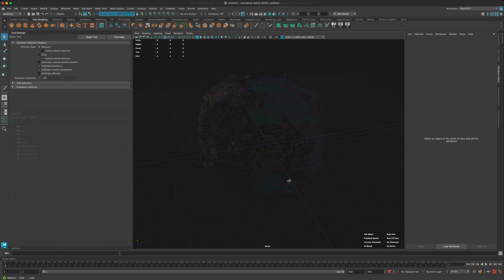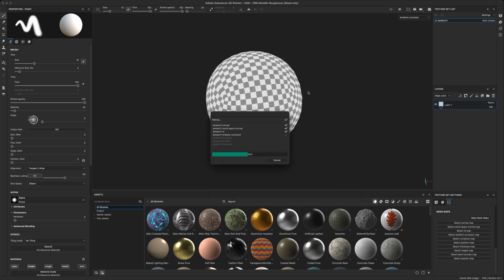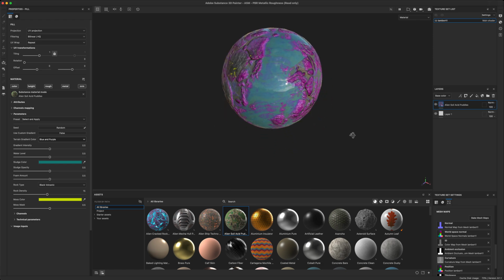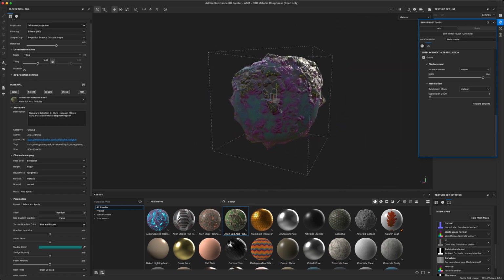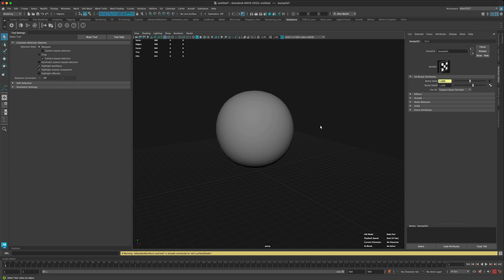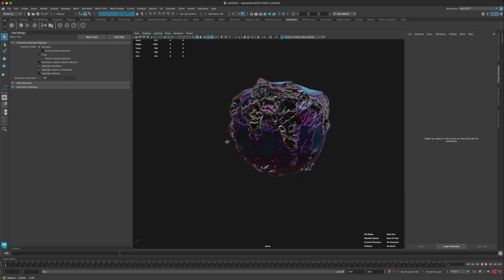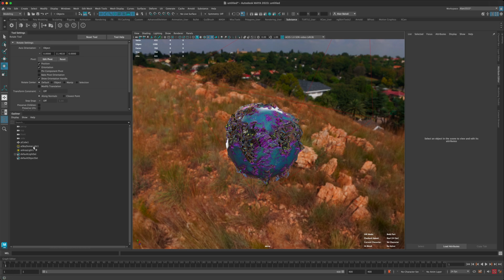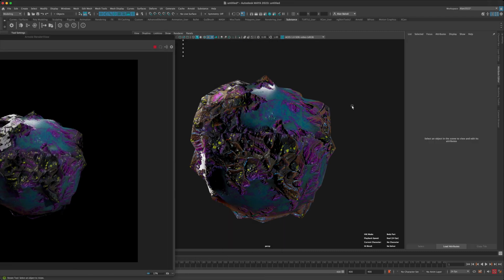How to Create a Stylized Planet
Create your own little planet in Maya and Substance Painter.